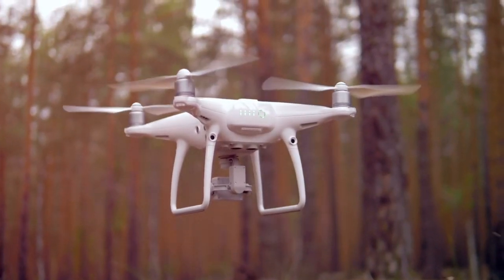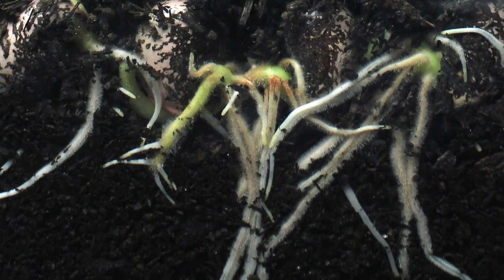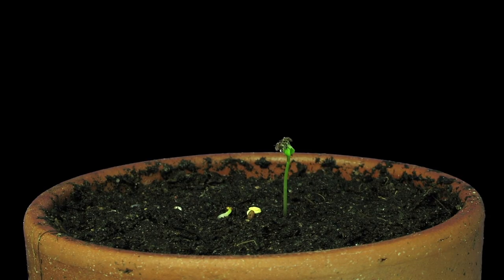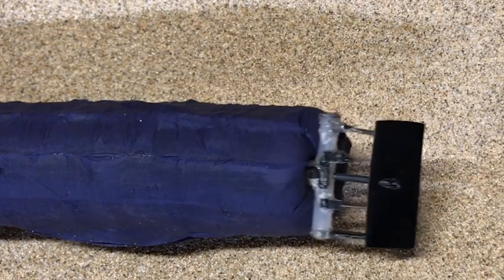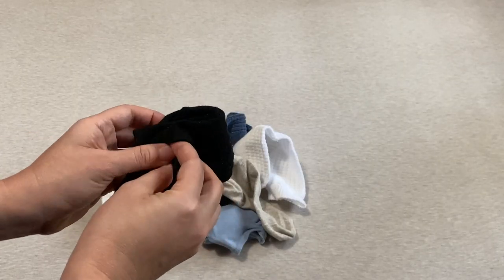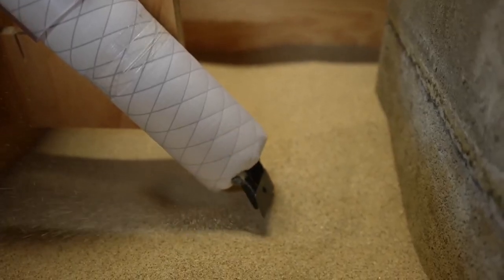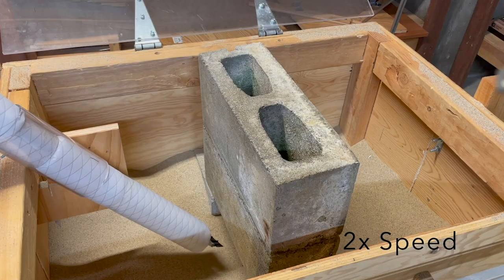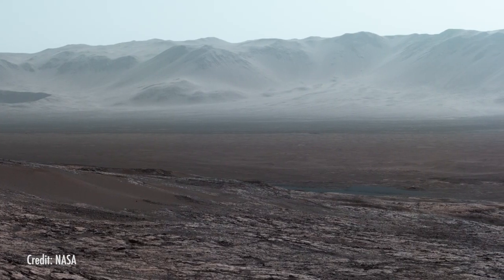Robot Inspired by Plant Roots Burrows Underground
Engineers developed a soft robot that can move through sand and curve around objects where traditional robots struggle.

(Inside Science) -- When people think of a robot, they often imagine classical robots such as R2-D2 with their bodies hard and rigid. But lately, soft robots such as Baymax from "Big Hero 6" are becoming more popular. These robots, often inspired by nature, can bend and flex in response to their environment, enabling them to overcome challenges that more traditional robots had. A team of researchers from the University of California, Santa Barbara and Georgia Institute of Technology developed one such robot that can travel underground. Inspired by plant root growth, this robot can extend its body to tunnel and burrow through soft sand. One day, the new robot could be a part of space exploration, surveying lunar caves or sampling Martian soil.